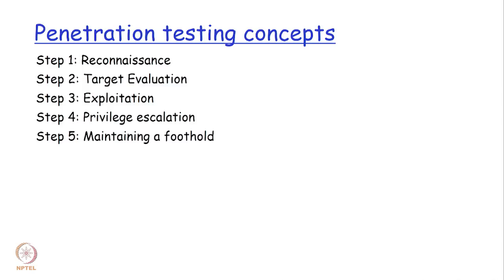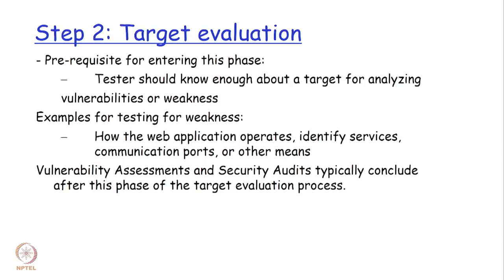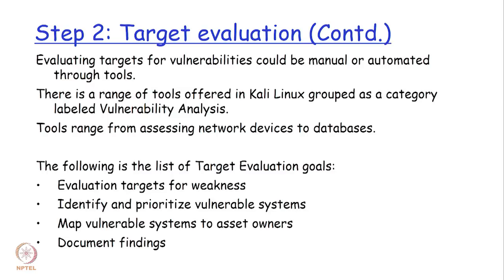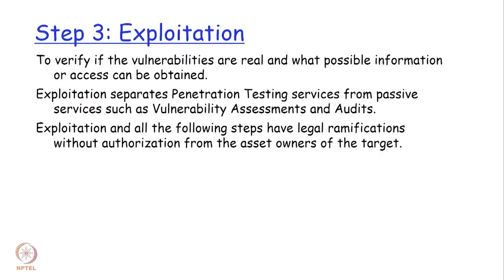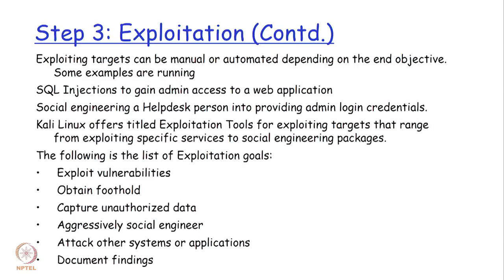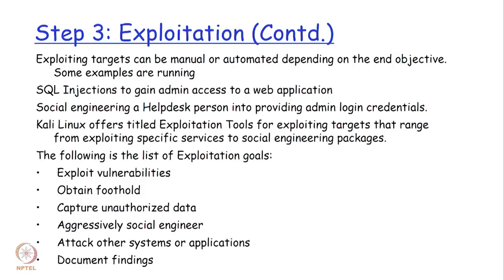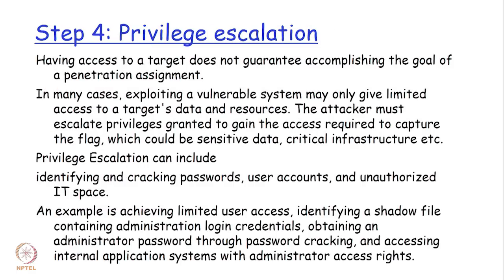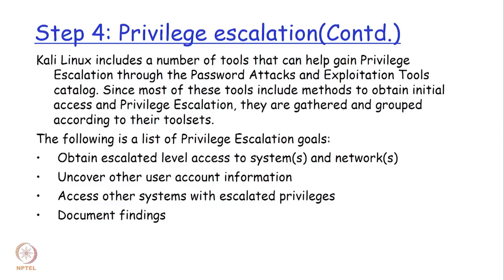Penetration Testing Steps in Kali Linux